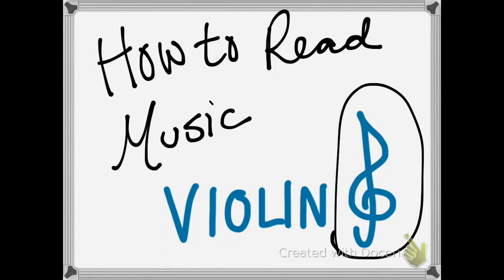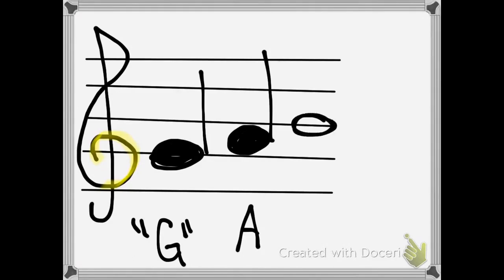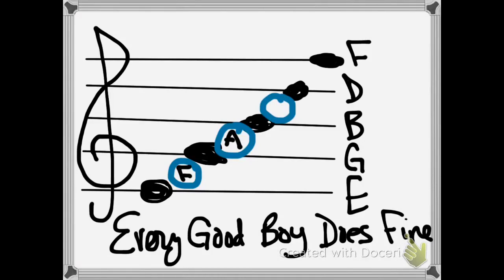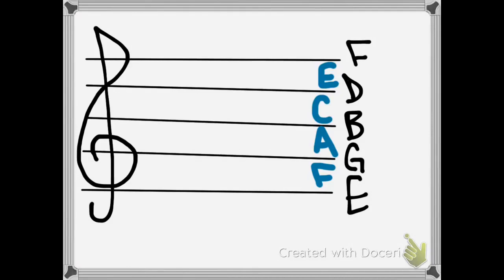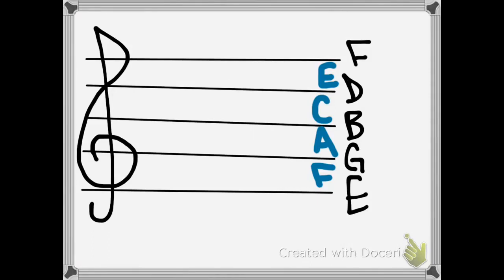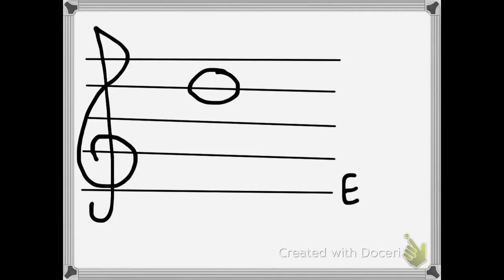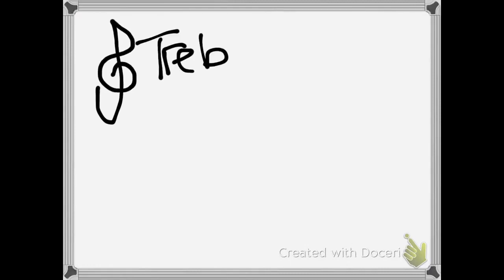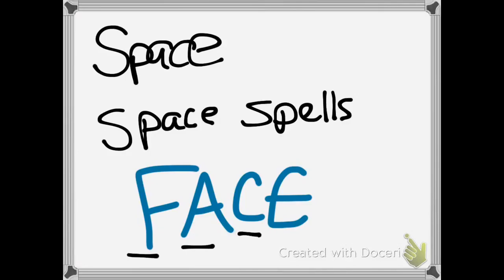How to Read Music VIOLIN